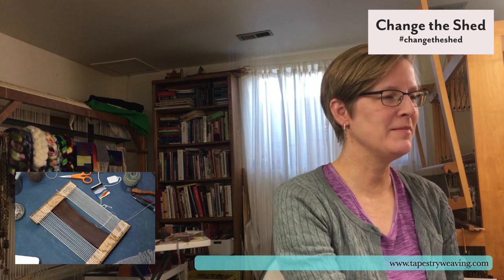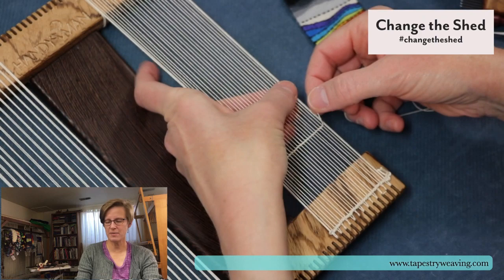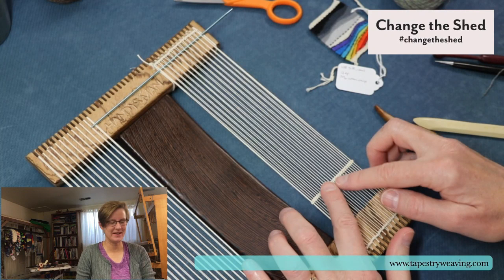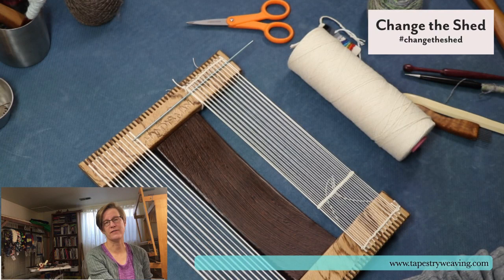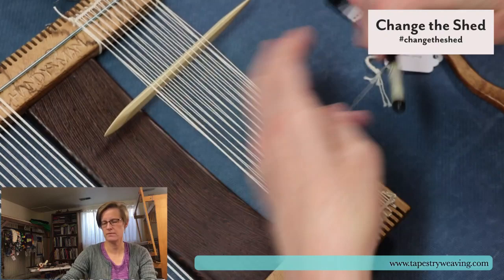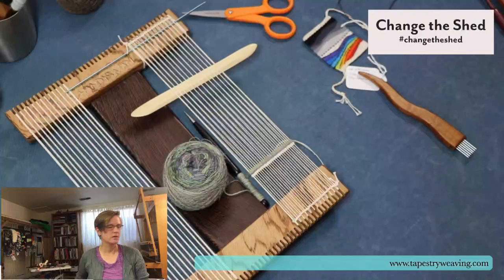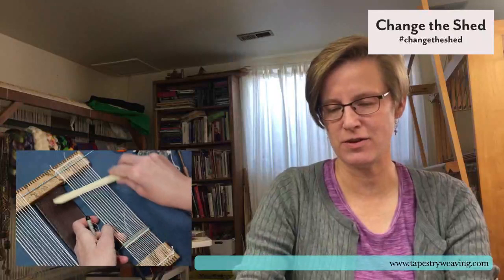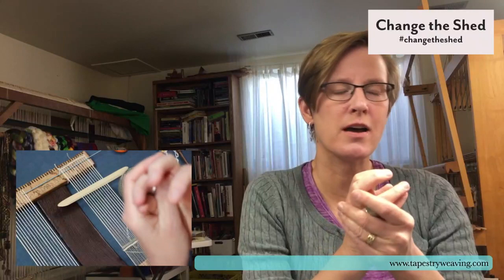Change the Shed, Friday, April 10, 2020 | Tapestry Weaving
Let's weave together.

Working on the Handywoman loom piece. I finished the twining to space the warp and put in a double half hitch header. Started weaving one of the Windows pieces with handspun.

I'm doing these daily broadcasts during the stay-at-home orders for COVID-19 in the USA and around the world. Let's do some weaving to keep ourselves engaged, take care of our mental health, and enable us to show up in the world as our best selves. Weaving can help with that.